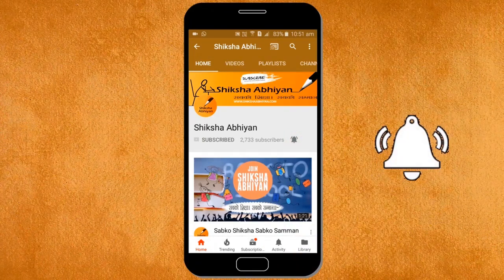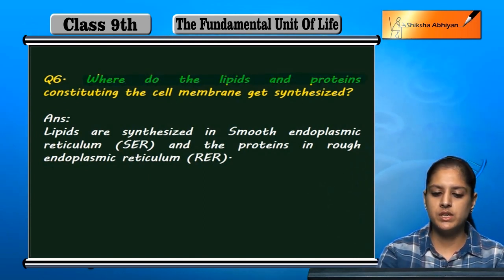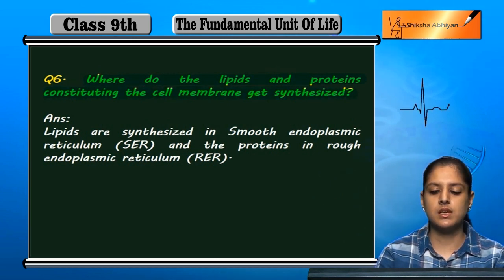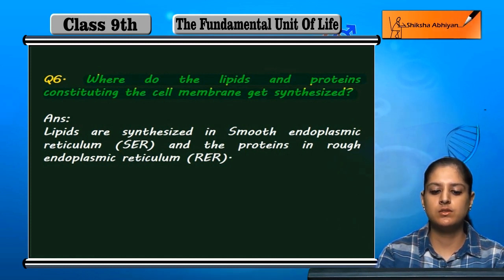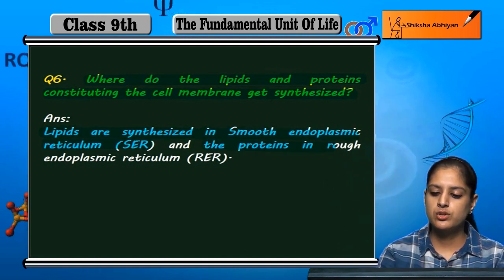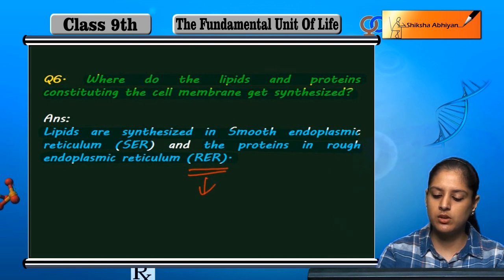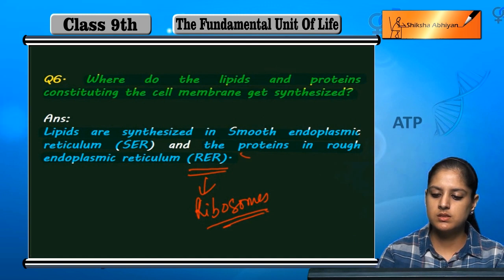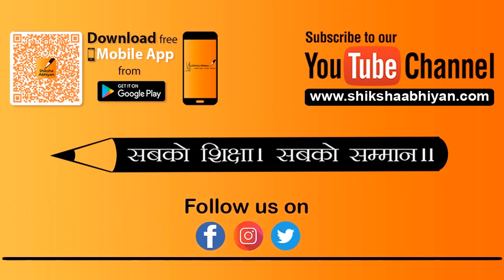Q6 Where do the lipids and proteins constituting the cell membrane get synthesized?